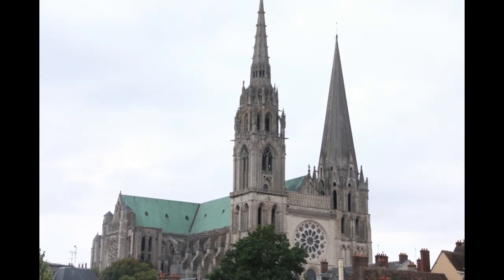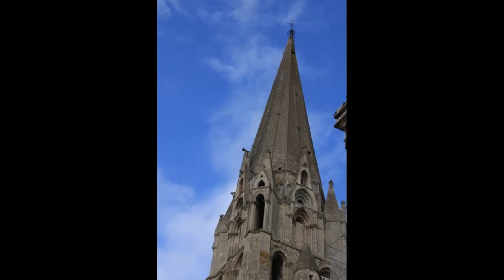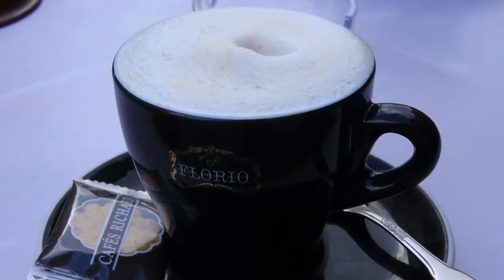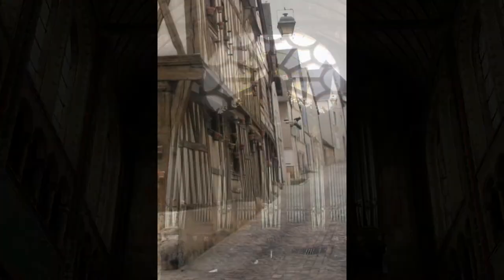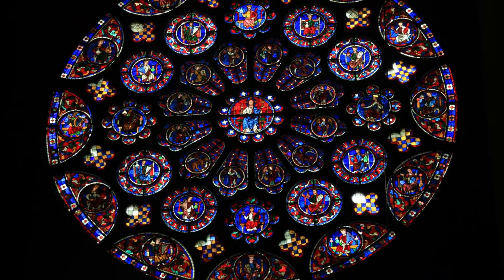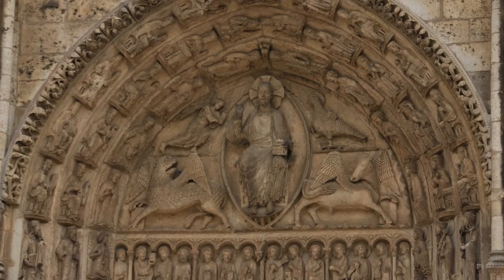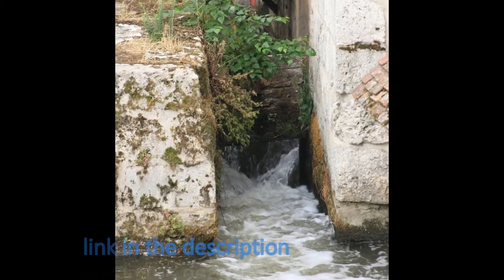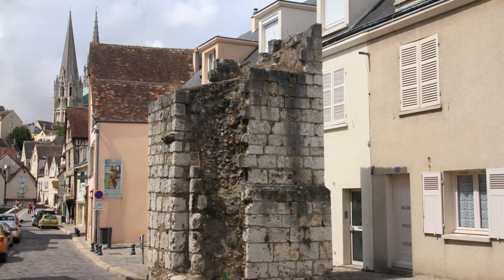Discover The Charm Of Chartres, France!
Chartres is an enchanting town and worth exploring, home of the Grand Chartres Cathedral with the interior's magnificent blue-tinted stained glass and Labyrinth, and need more Stained glass? the nearby Centre International du Vitrail has workshops and exhibits on stained-glass art. Other the Salmon house and the Annual Chartres Light Show are also amazing reasons to visit this town. Two hours from Paris makes Chartres an easy addition to a Paris visit.

Chapters
0:00 Hi
 0:24 Location and transport times
0:41 Walking around
 1:12 Chartres Cathedral -  the exterior
2:53 Église Saint-Aignan
3:34 Half timber houses
4:29 Chartres Cathedral - the interior
6:14 Cute shutter dog
6:30 International stained glass centre
6:45 the lower town
7:58 Around   the Canal
8:48 the Chartres Light Show
11:14 Our Beautiful room  at The Hôtel des Poèmes  de Chartres
11:17 A lesson we took away